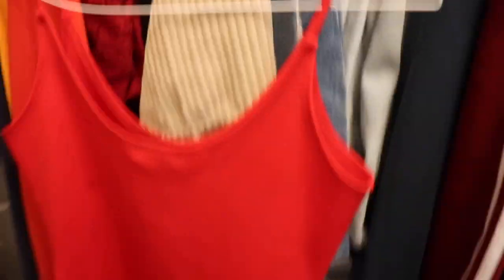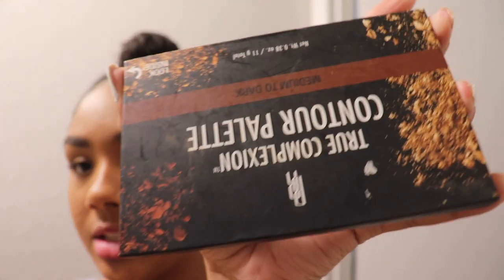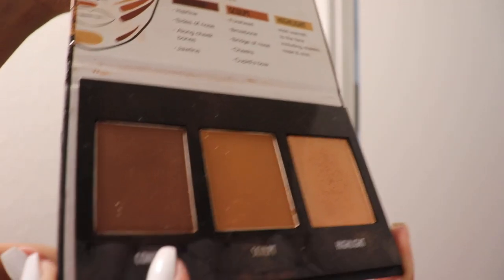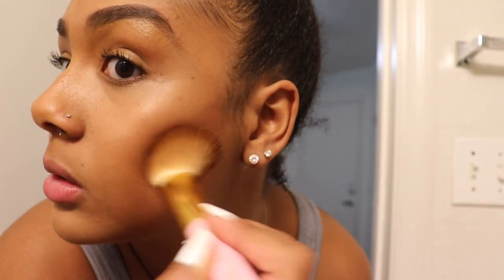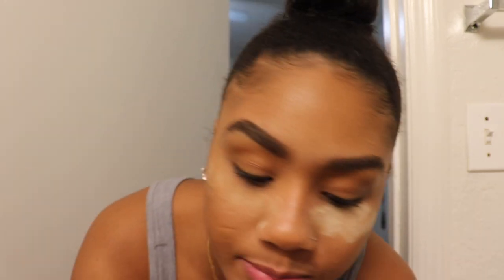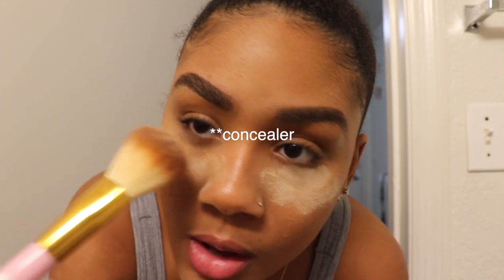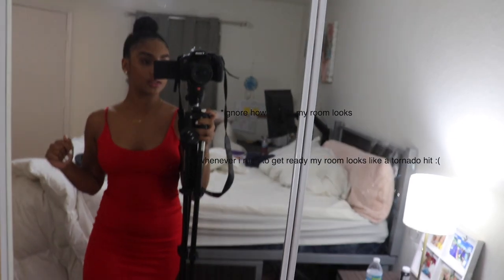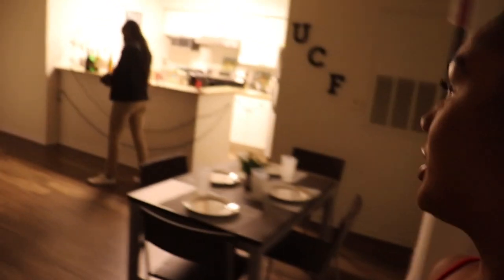UCF COLLEGE PARTY || Are The Parties Good?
Hello!!
Welcome back to a BRAND NEW VIDEO

In today's video I decided to film a college UCF party! I showed y'all me rushing to get ready and what actual parties at UCF look like. REMEMBER not every party is the same so some parties may be different than others. BUT i hope y'all enjoyed today's video :)